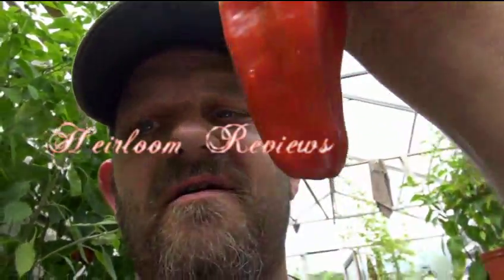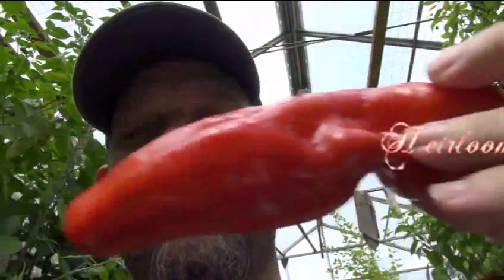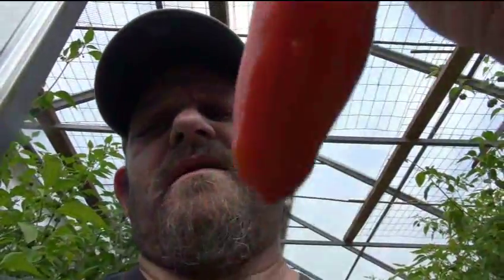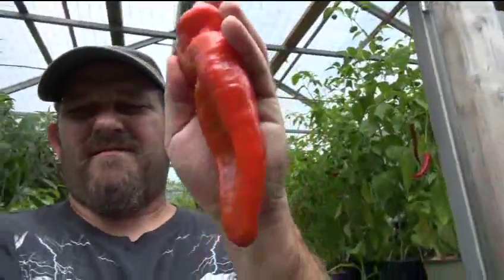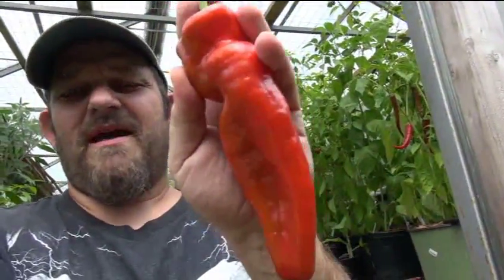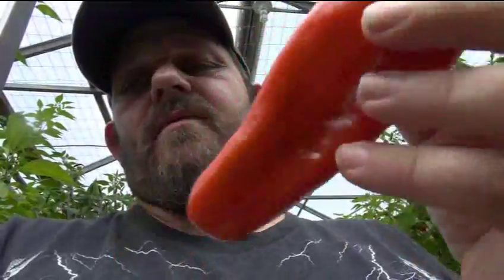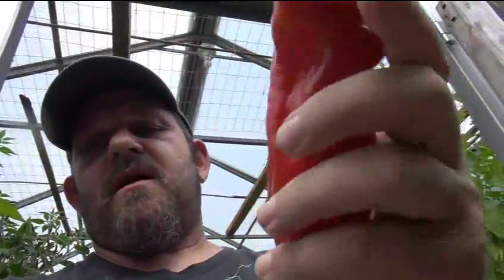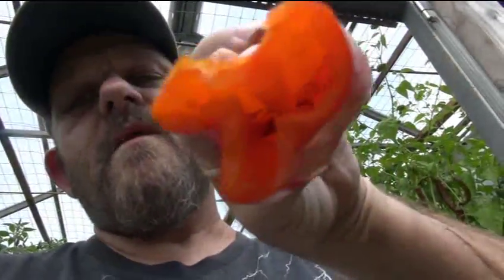⟹ Cubanelle Pepper | Capsicum annuum | Pod Review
Here is the Cubanelle Pepper also known as the Cuban pepper, Capsicum annuum Var. annuum, Scoville units: 000 SHU. It is used extensively in the cuisine of Cuba, the Dominican Republic, Haiti and Puerto Rico. This is a sweet variety Cubanelle but may have some very low heat from time to time. It is a thin-walled, long, tapered pepper with more flavor and a lower water content than other bell peppers. It is best picked when yellowish green for use in roasting or frying but can also be left to mature when it will turn orange or red. Plants get to around 30 inches but can get to 3 feet and produces as many as 18 peppers or more! Very good producers. Open pollinated. 65 days. Visit HRSeeds.com for your garden seeds!

⟹ AquaSprouts Garden